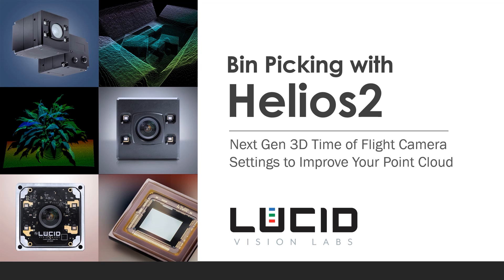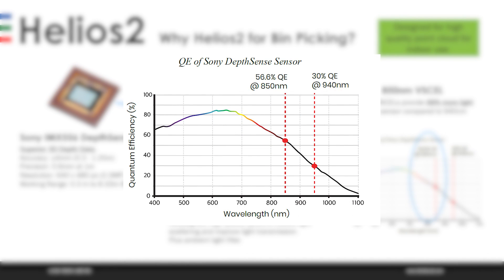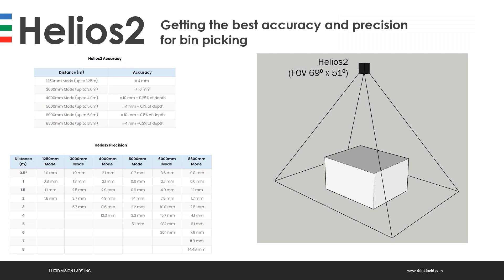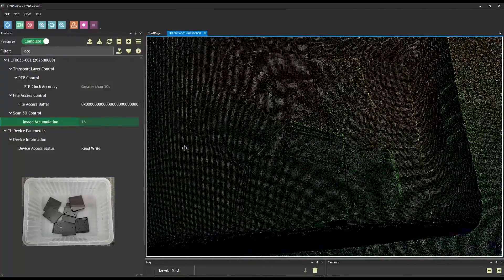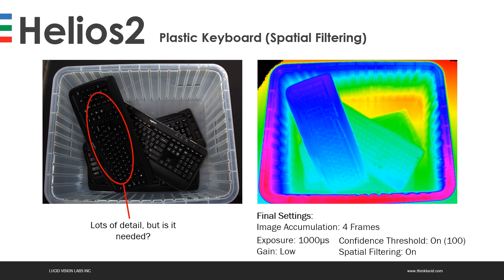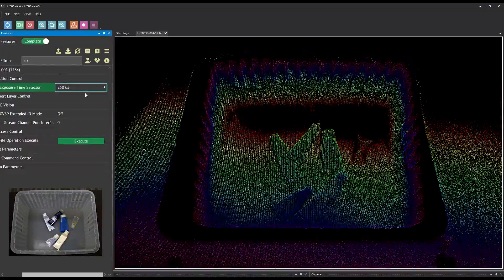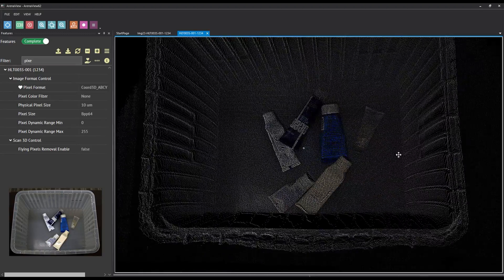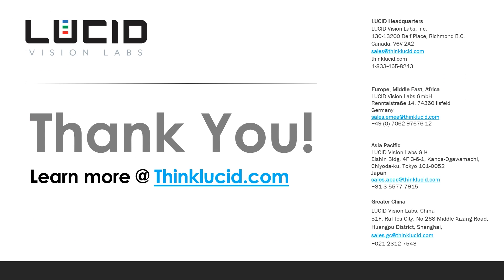Helios2 3D ToF Camera - Bin Picking Presentation: Settings to Improve your Point Cloud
Watch our extended Bin Picking webinar and learn how to improve your point cloud for challenging objects such as shiny metals and plastics. See how changes in image accumulation, exposure, gain, confidence, and spatial filtering settings can increase point cloud quality with before and after image examples using our ArenaView GUI with Helios2 3D ToF Camera.

*To learn how to add RGB Data to your Helios point cloud visit our App note
0:00 - Intro
0:12 - LUCID Vision Labs overview
0:33 - LUCID's Time-Of-Flight Camera Milestones
1:33 - Why use Helios2 for Bin Picking?
2:54 - Factory Tough 3D Camera Specs
3:32 - Image Accumulation, Exposure & Gain, Confidence and Spatial Filtering, Adding RGB Data, and Combine Multiple Cameras
4:05 - Distance Operating Modes
4:25 - Mode for Best Accuracy and Precision for Bin Picking & Size of Imaging Area
5:11 - Dark Metal Monitor Mounts (Example of Image Accumulation)
5:53 - Dark Metal Monitor Mounts - Realtime Example of Image Accumulation Change
6:49 - Metal Struts (Example of Exposure Control)
7:30 - Metal Struts - Realtime Example of Exposure Control
8:07 - PVC Pipes, Dark Grey and White (Example of Conversion Gain)
8:31 - PVC Pipes, Dark Grey and White - Realtime Example of Conversion Gain
8:56 - Plastic Keyboard (Example of Spatial Filtering)
9:26 - Plastic Keyboard - Realtime Example of Spatial Filtering
9:58 - Plastic Bottles, Toothpaste, Lotion, Etc - (How all settings work together)
10:33 - Plastic Bottles, Toothpaste, Lotion, Etc - Changing Depth Range, Exposure, Gain and Confidence Realtime Examples
12:14 - Plastic Bottles, Toothpaste, Lotion, Etc - Image Accumulation, Exposure, and Confidence Realtime Examples
13:18 - Plastic Bottles, Toothpaste, Lotion, Etc - Example of RGB Data added to the Point Cloud
13:58 - How small can you go? Realtime example
14:33 - Application Examples
15:15 - Arena SDK Overview + 3rd Party 3D Software Compatibility
15:57 - Contact LUCID Vision Labs